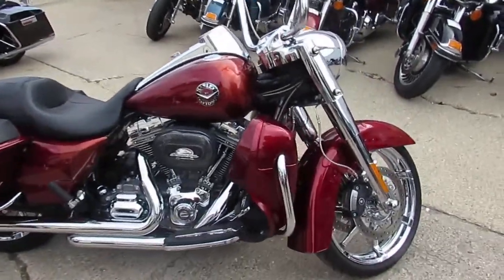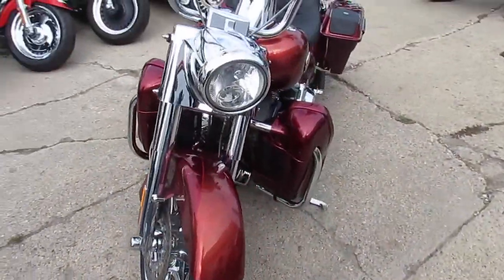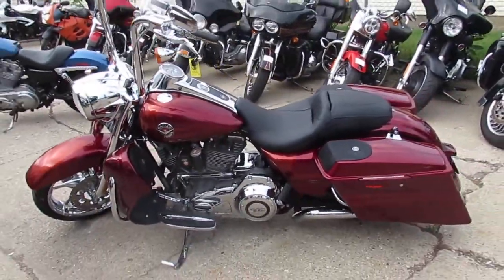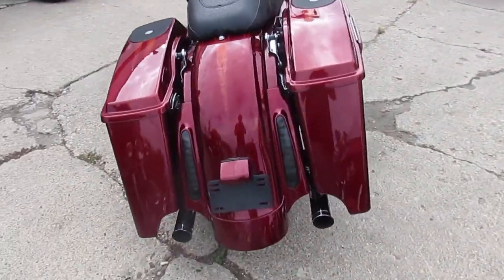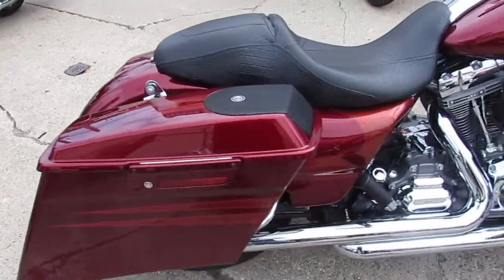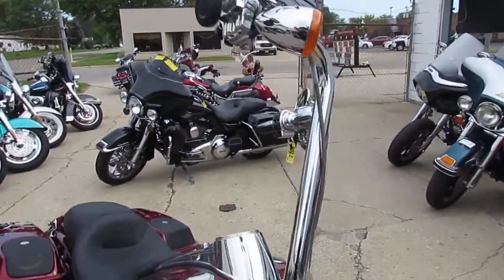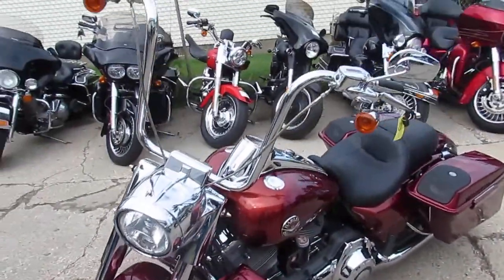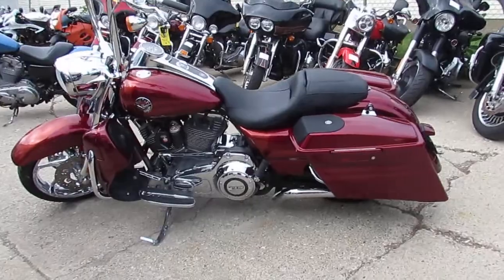2013 Harley Road King Screaming Eagle for sale in Michigan U4214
2013 Harley Road King Screaming Eagle for sale in Michigan